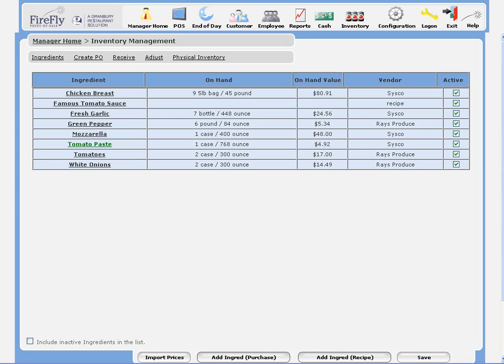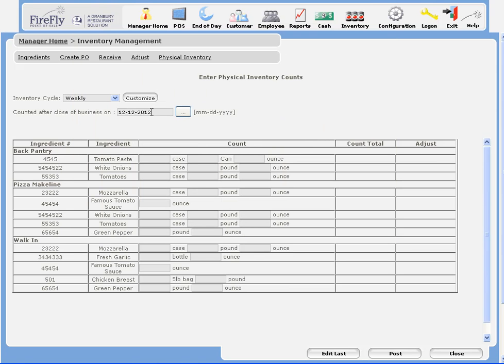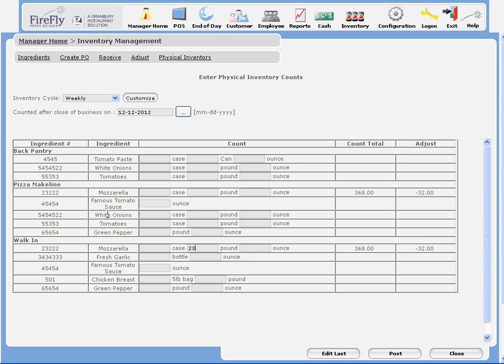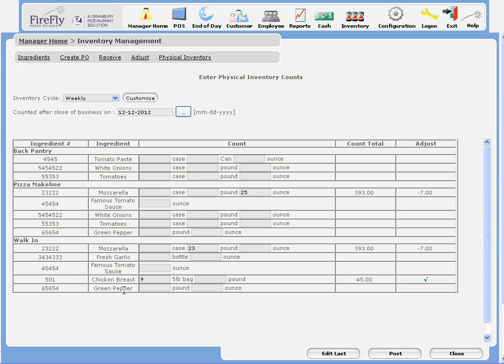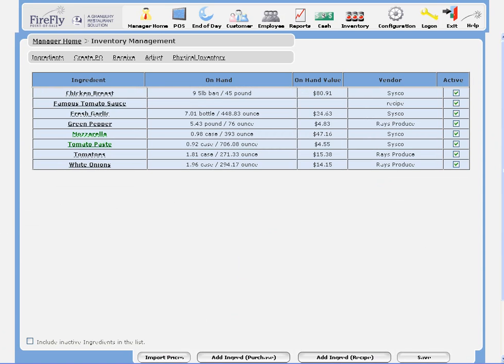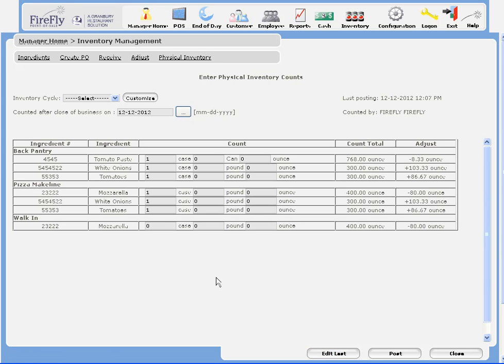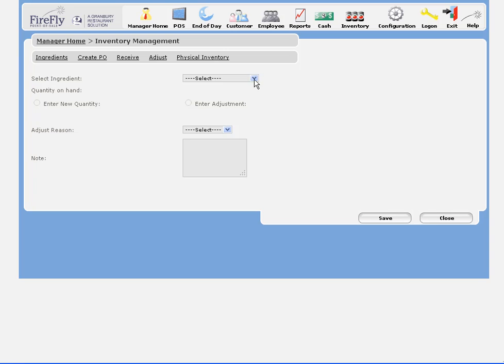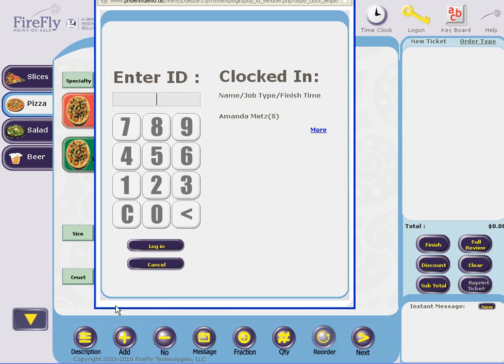FireFly POS Inventory Physical and Adjust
Use the FireFly Inventory system to reduce food costs and track your ingredient usage. This video explains how to do a physical inventory count and how to adjust your on hand inventory.